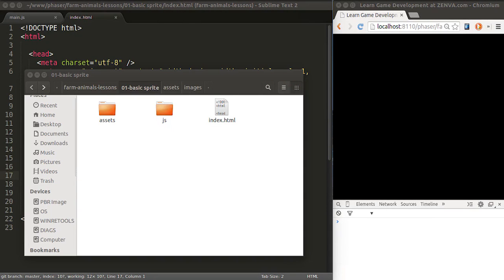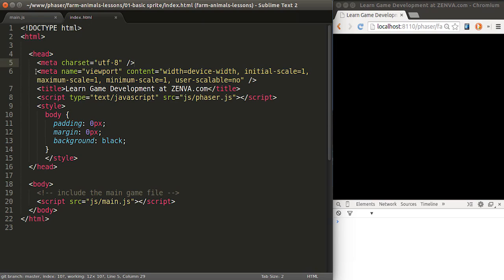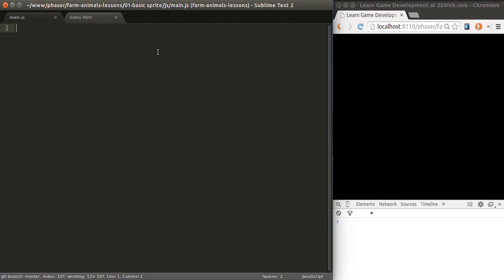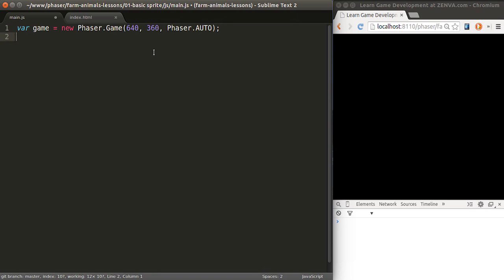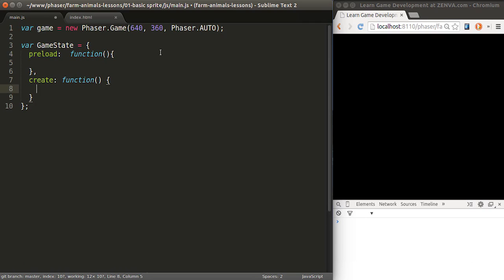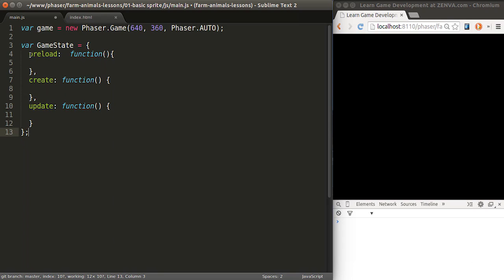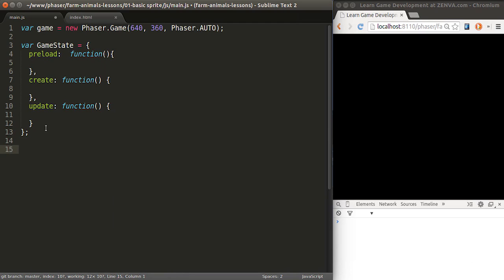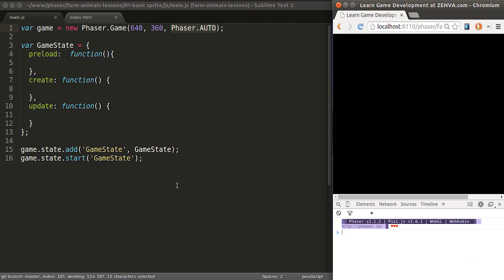004 Creating a New Phaser Game - - Game 1 - Farm Animals Toddlers Game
004 Creating a New Phaser Game - - Game 1 - Farm Animals Toddlers Game